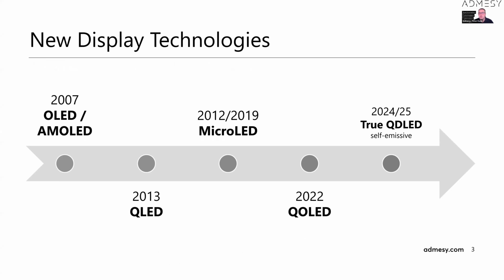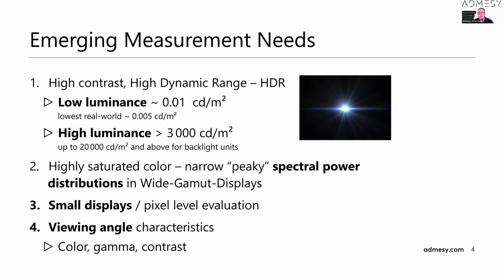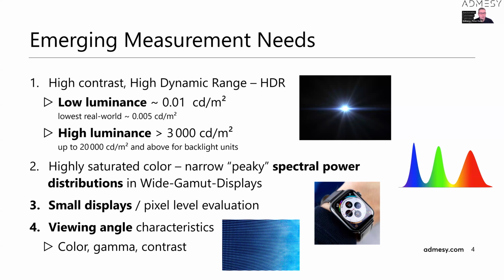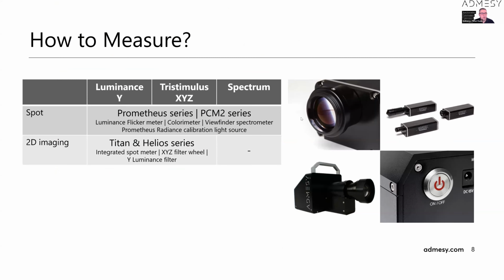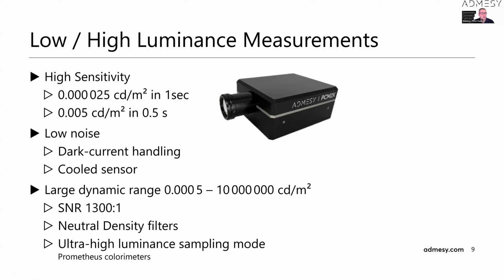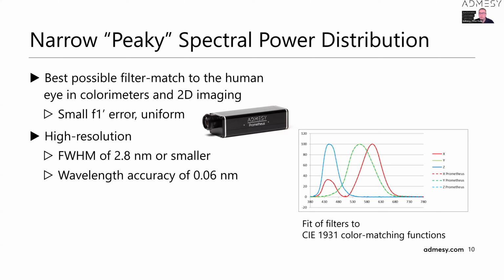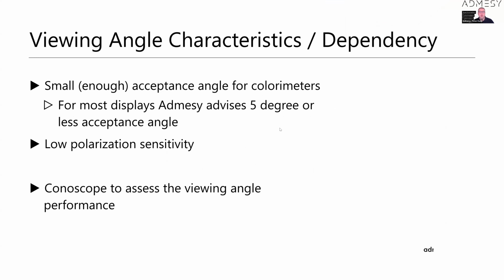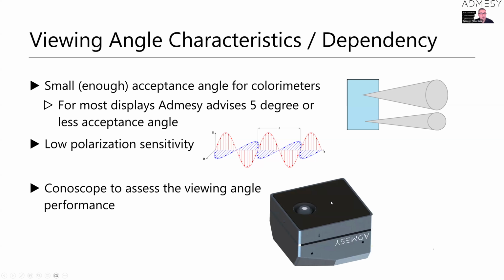Photonics for New Display Technologies : Admesy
Admesy – Measurements of new display technologies – Peter Karp, Sales and Support Manager